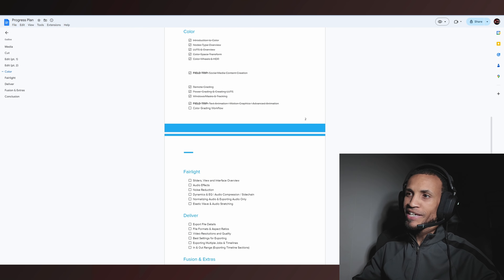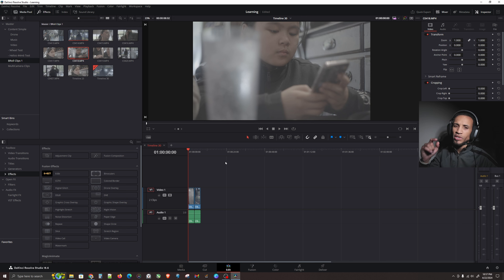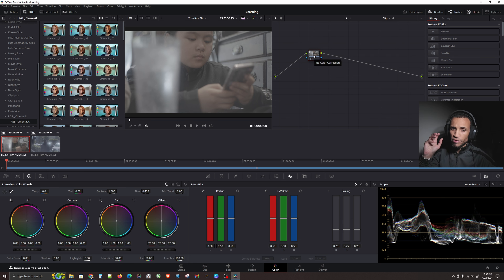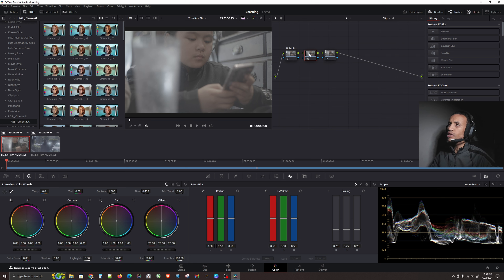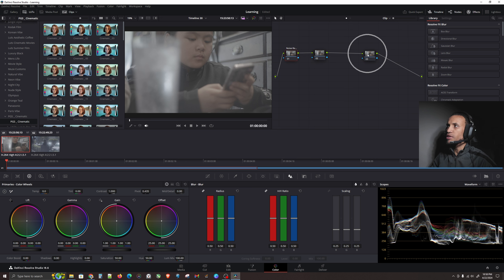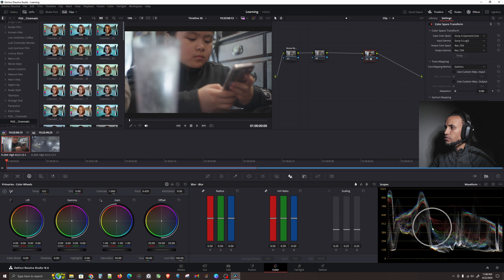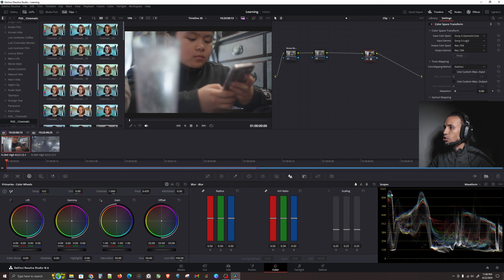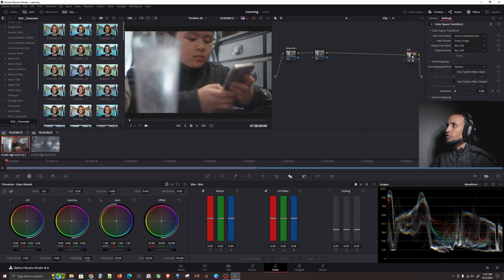Color GRADE with me | One of the BEST NODE TREES | Make CINEMATIC VISUALS - Davinci Resolve Course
Alright, in this video, I will finally give you guys probably one of the BEST NODE TREE structures you can have at the time of this video along with teach you how to use it, how it works and it's benefits. We are going to transform a basic image into a CINEMATIC one.

I am DETERMINED to remove your fear of video editing. While my methods may not be the industry standard or secular methods, I can assure you will know the tools necessary to achieve the look and result of your heart’s desire.